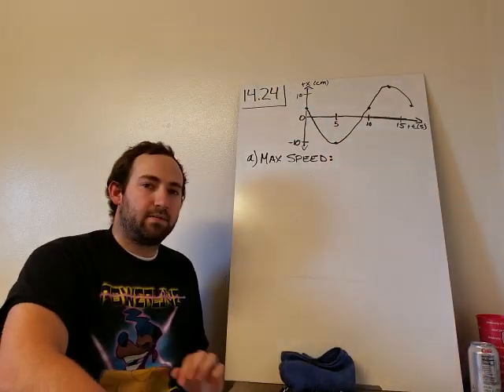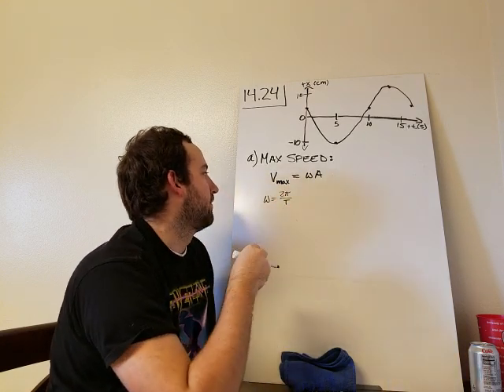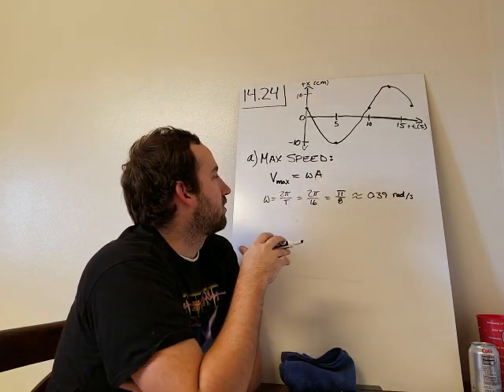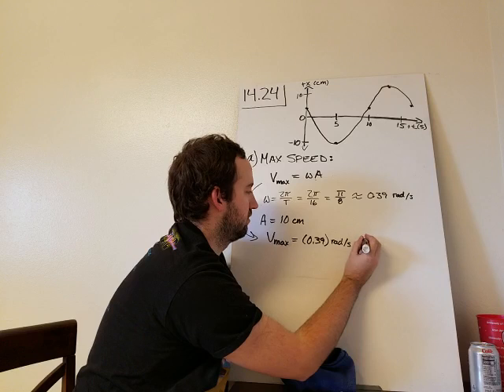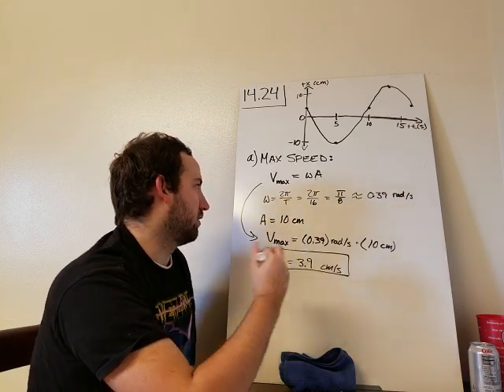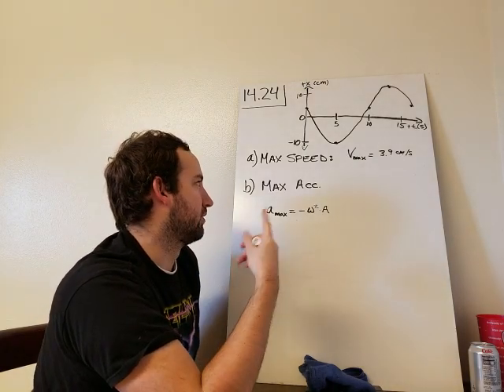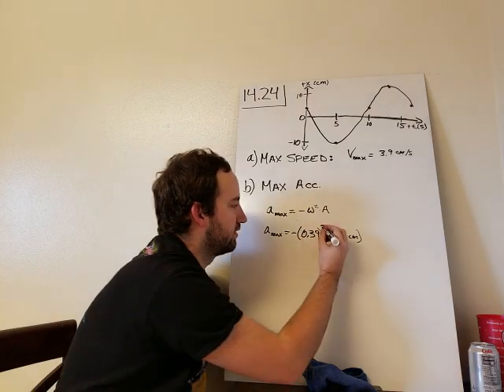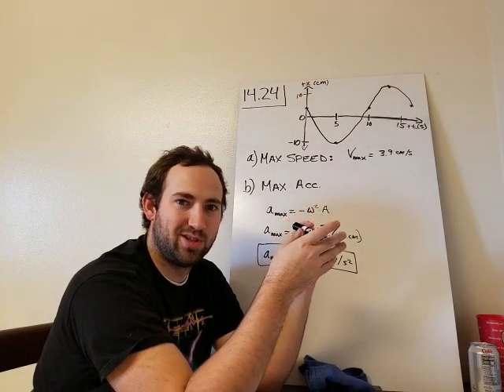14.24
Physics 2210 Bingo Solution